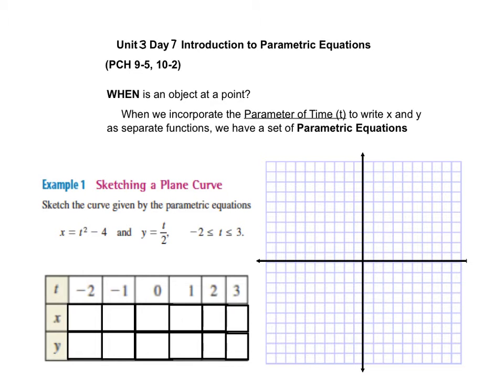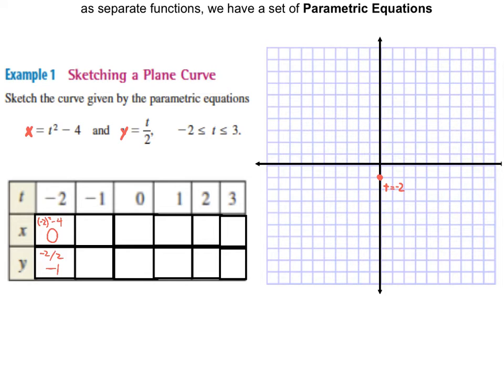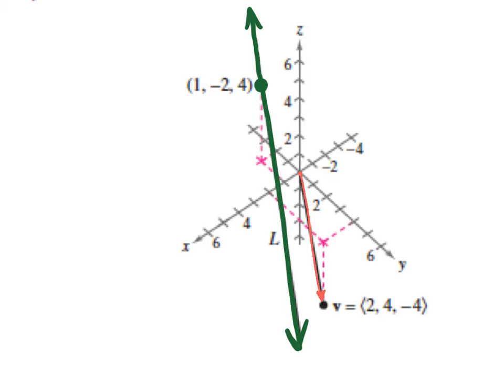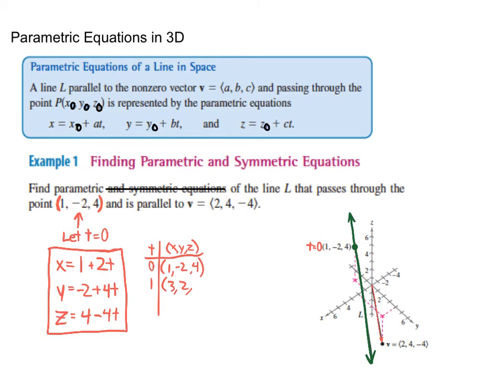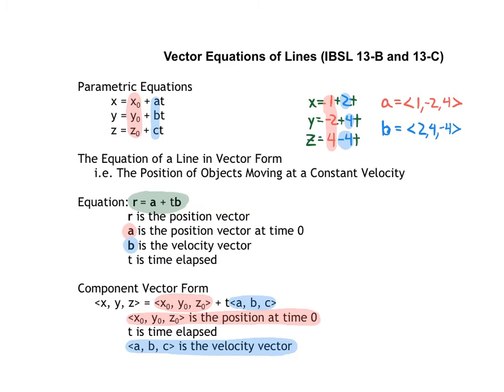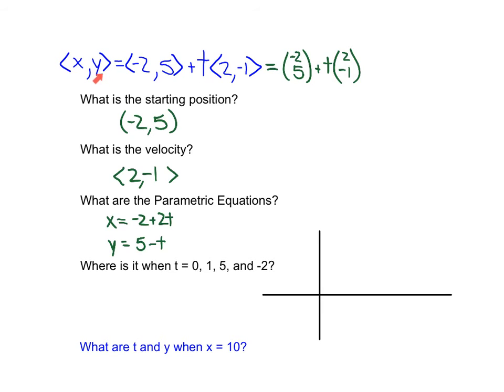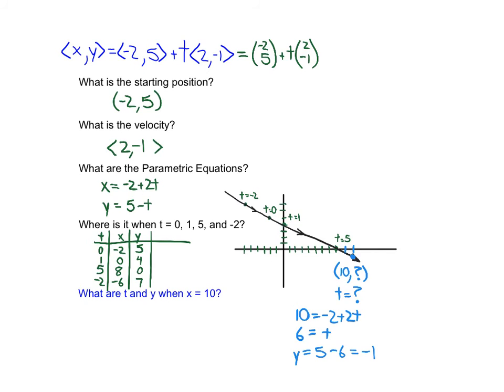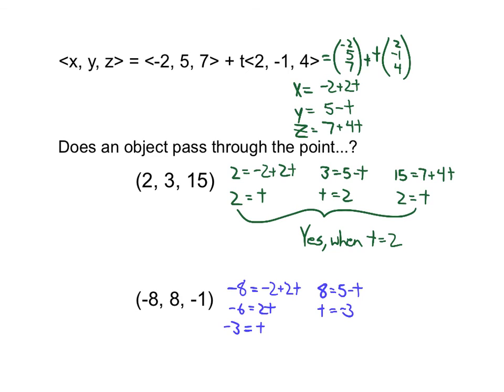IBSL Unit 3 Day 7 Parametric and Vector Equations of Lines